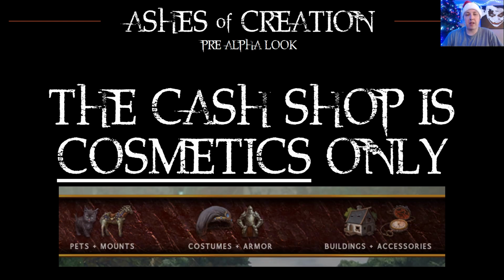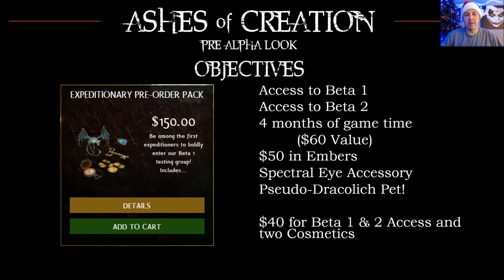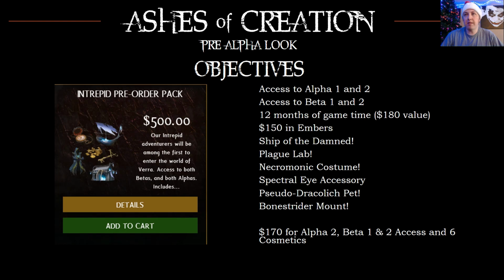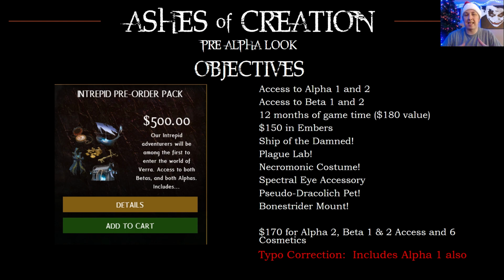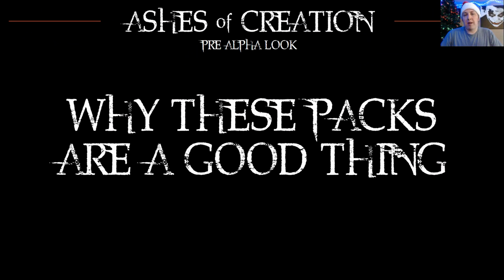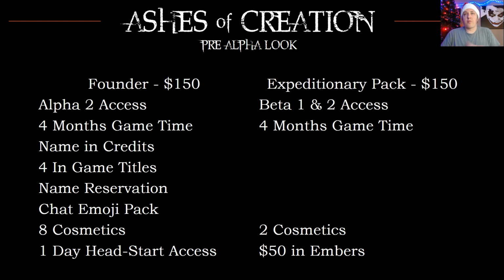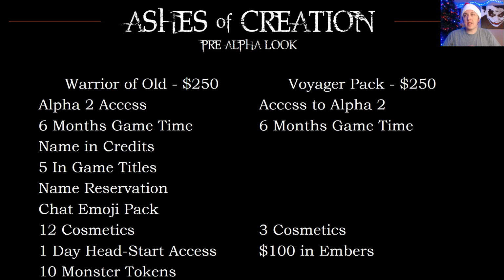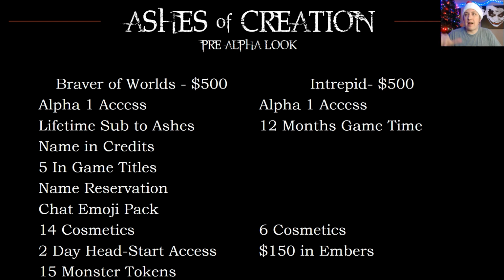Ashes of Creation Pre-Alpha Look - Pre-Order Pack Review (Value and Kickstarter Comparison)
Pax Exclusive Packages will be eligible for upgrade ETA Jan 2018.